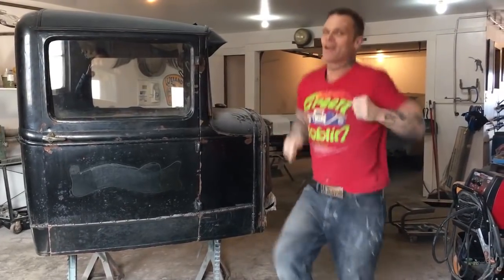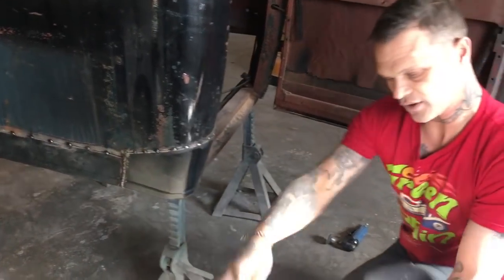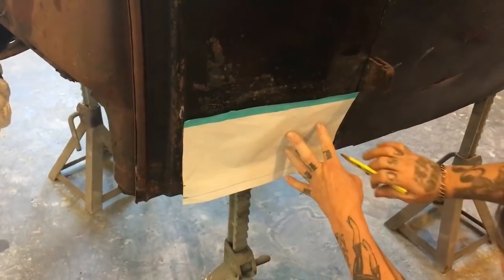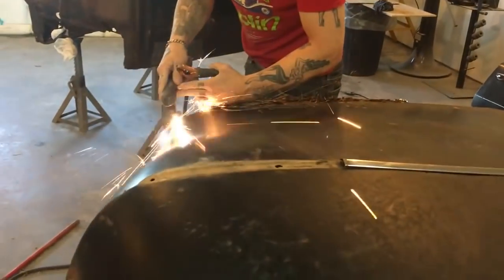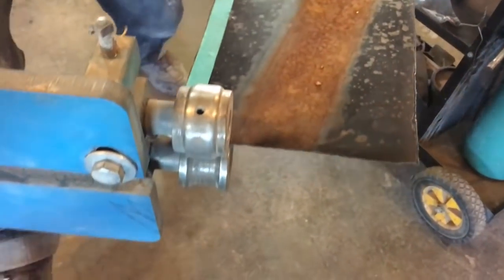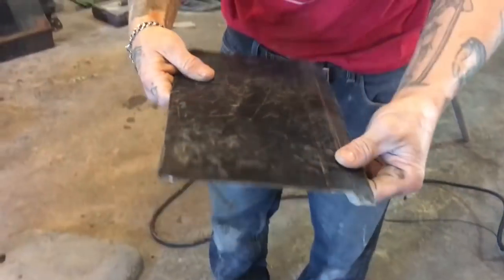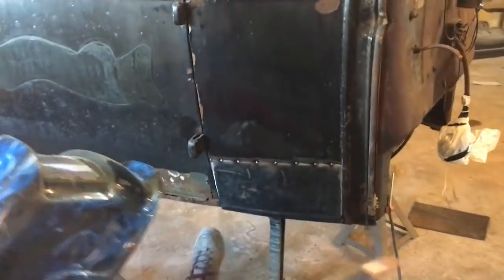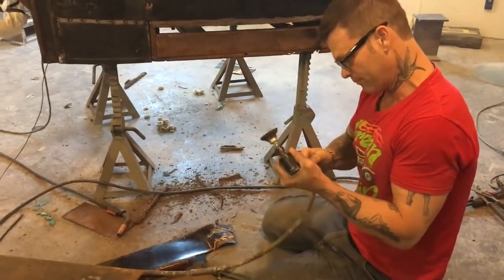Patch panels on 1931 Ford